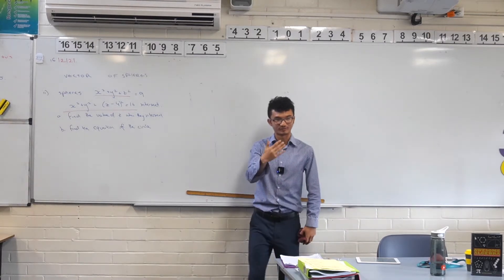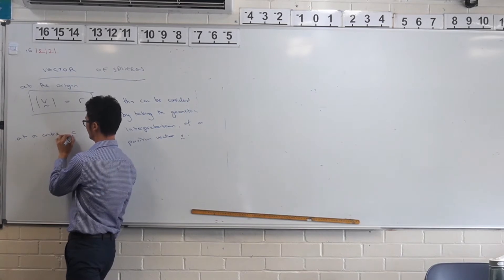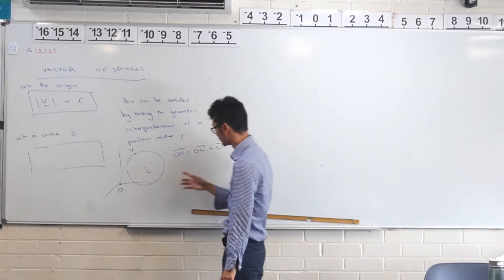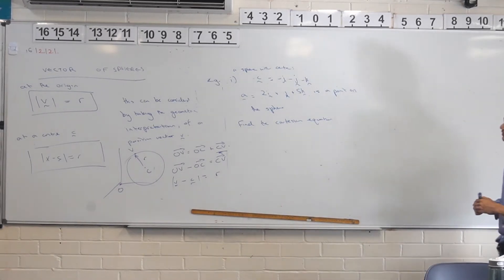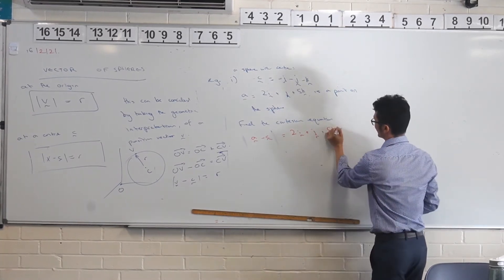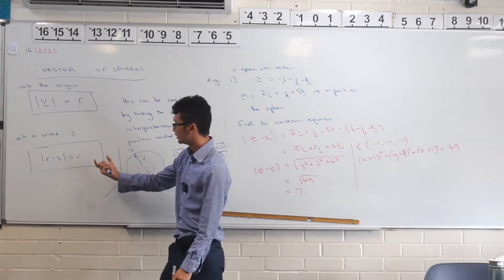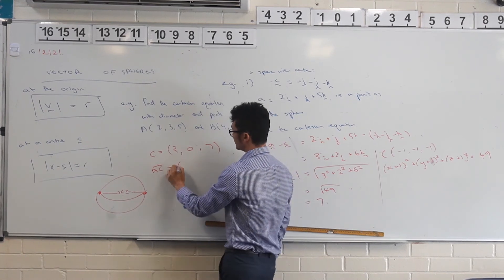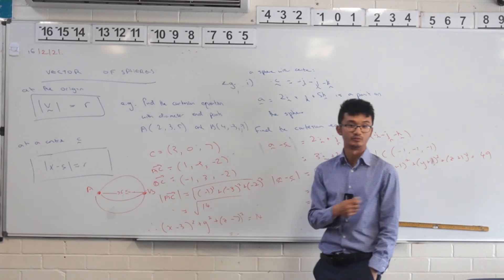Vector Equation of a Sphere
How to find the vector equation of a sphere in extension2